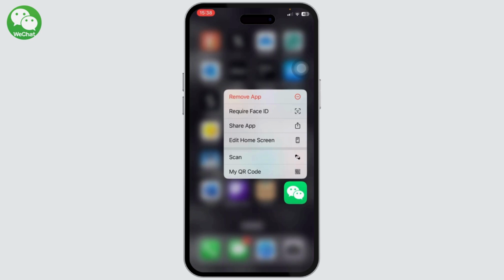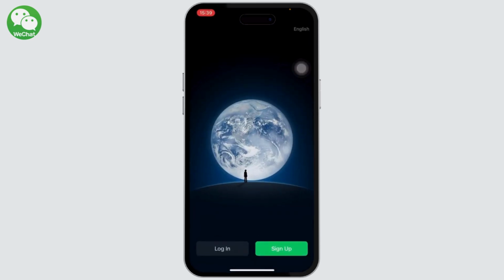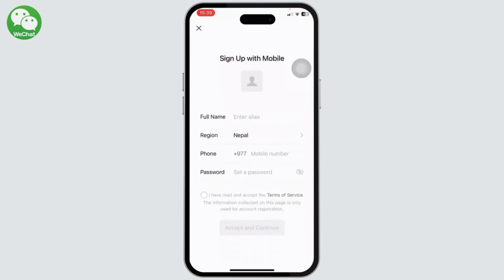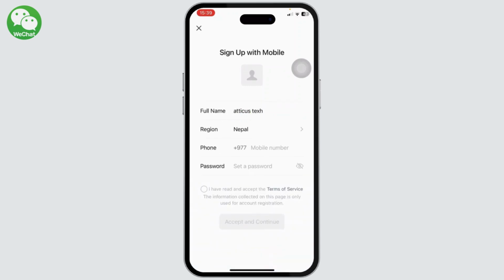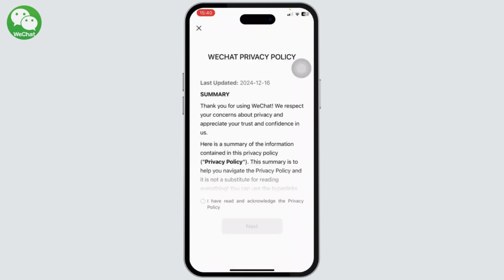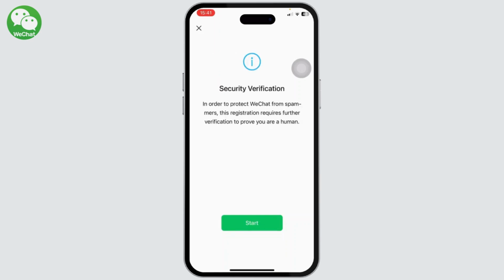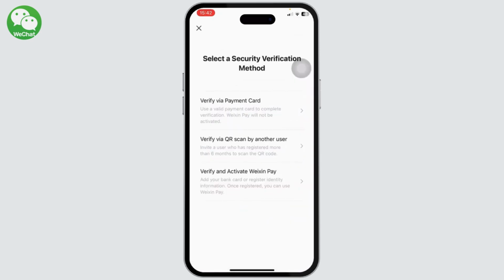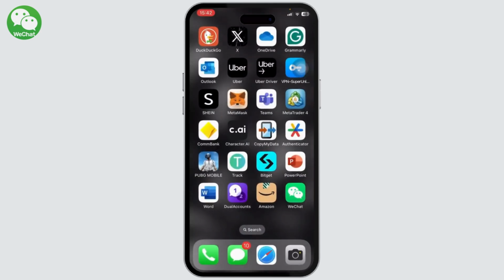How To Create WeChat Account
Learn how to create a WeChat account easily in this step-by-step tutorial. Whether you're signing up for the first time or need to create an account without scanning a QR code, this guide has everything you need!

In this video, you'll discover how to create a WeChat account, including tips for signing up without scanning a QR code. Follow along to set up your account quickly and start using WeChat today!

Timestamps:
0:00 Introduction
0:15 Step 1: Downloading the WeChat App
0:45 Step 2: Registering Your Account
1:20 Step 3: Completing Verification